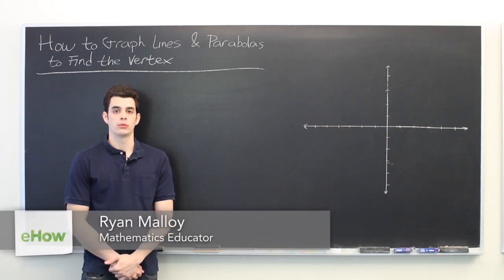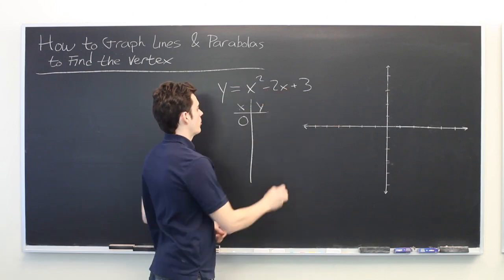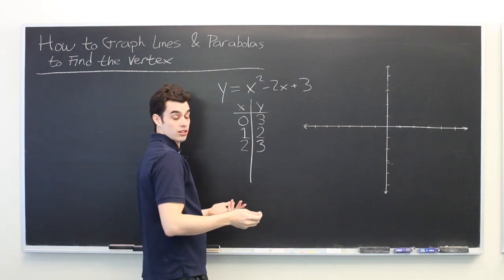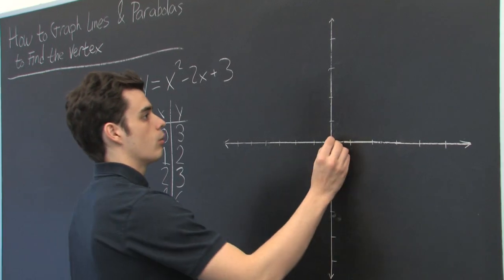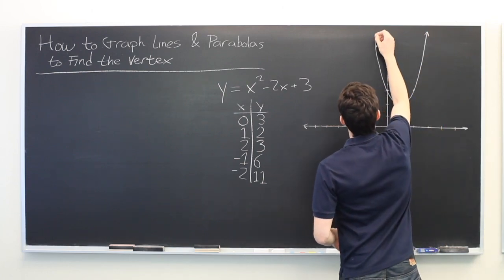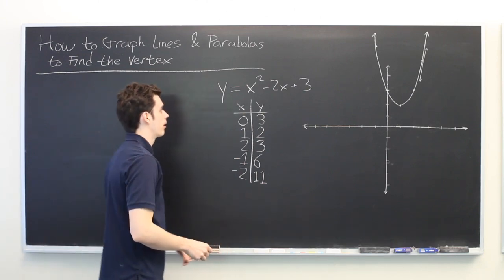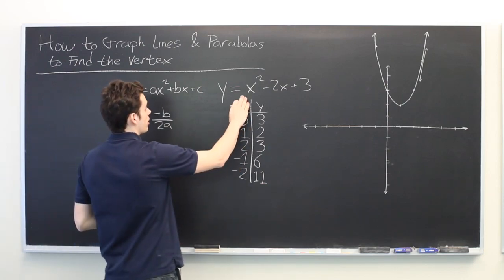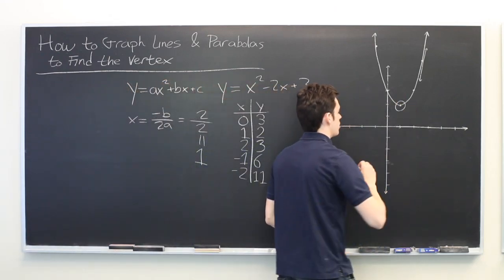How to Graph Lines & Parabolas to Find the Vertex : All About Parabolas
Finding the vertex of lines and parabolas will require a certain degree of graphing. Graph lines and parabolas to find the vertex with help from an MIT Masters Candidate in Aero/Astro Engineering in this free video clip.

Series Description: A parabola is the point that is created by the intersection of both a conical surface and a plane. Learn all about parabolas in mathematics with help from an MIT Masters Candidate in Aero/Astro Engineering in this free video series.